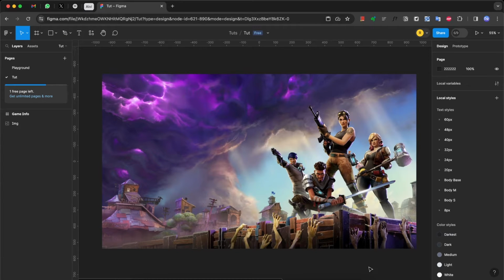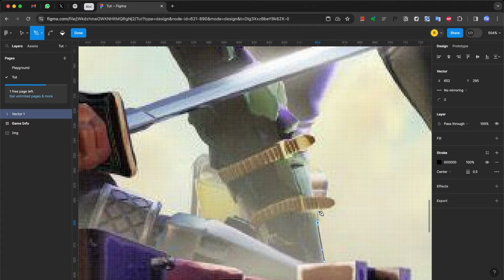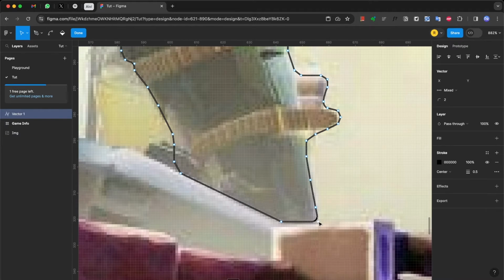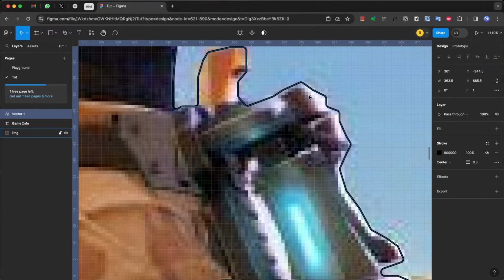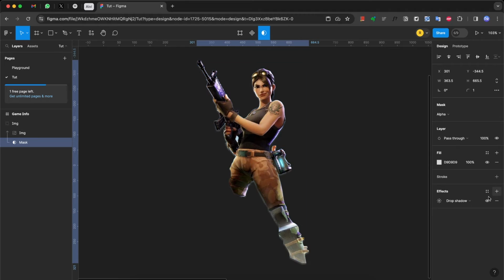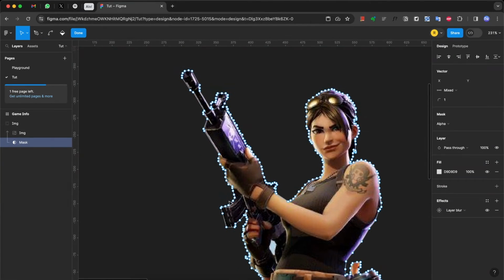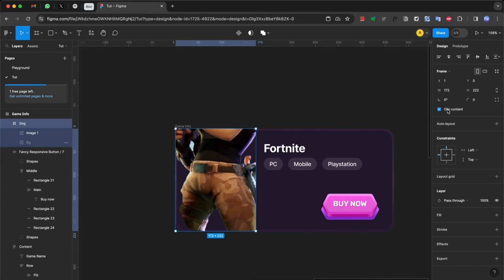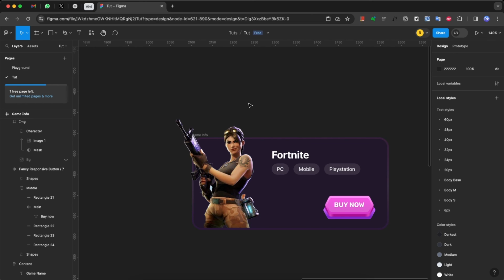Master Figma Object Cutouts: Ditch the Background, Keep the Subject!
This Figma tutorial unlocks the secrets to effortlessly cutting out objects and images, leaving you with flawless, isolated elements for your designs.

Learn to:

Master Figma's powerful tools: Utilize pen tool and masks like a pro!
Handle any image: Photos, illustrations, logos, you name it!
Refine your cutouts: Achieve pixel-perfect precision and stunning visual clarity.
No coding required! Just Figma and your creative spirit.

Perfect for:

UI/UX designers
Graphic designers
Web designers
Content creators
Anyone who wants to take their Figma skills to the next level!